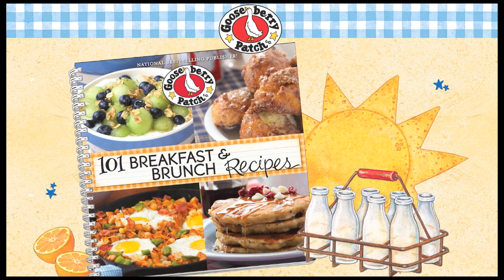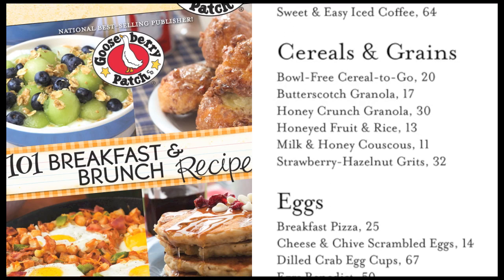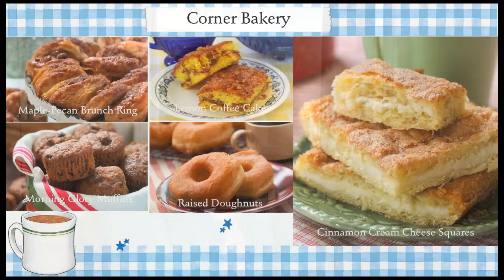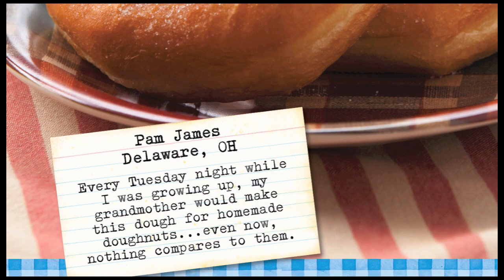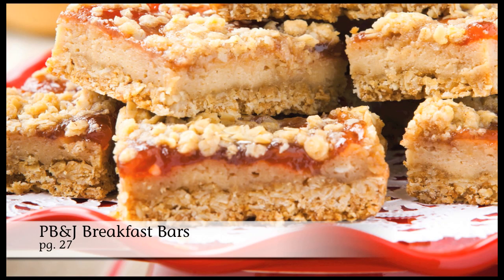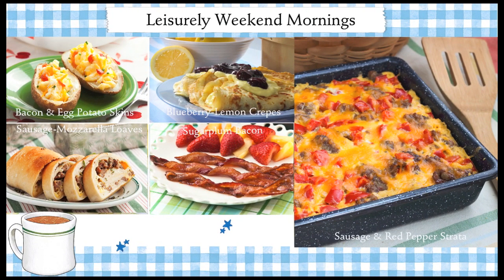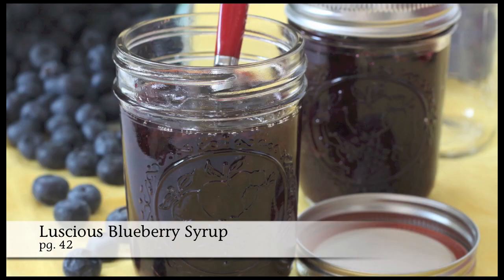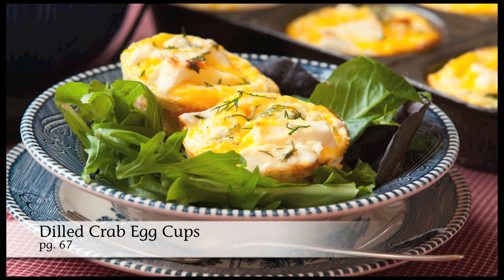101 Breakfast & Brunch Recipes cookbook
There's nothing better than treating your family to a delicious breakfast. Whether it's a sandwich on the go or a huge stack of pancakes on a sunny Sunday, breakfast is a meal everyone loves. With over 100 budget-friendly (and tasty!) recipes, 101 Breakfast & Brunch Recipes is sure to make all your mornings bright!